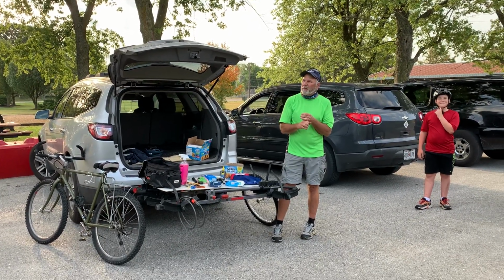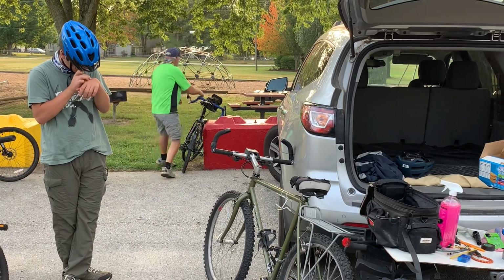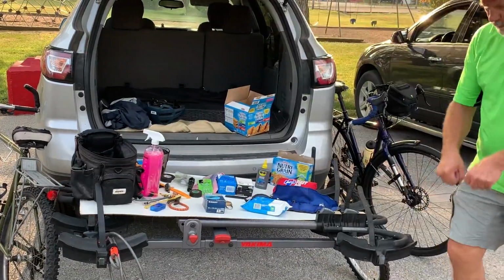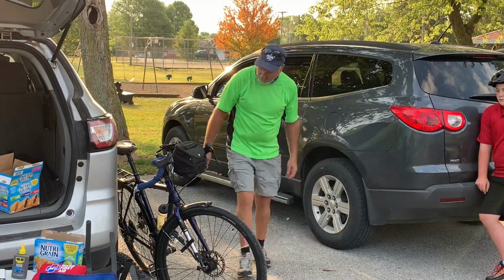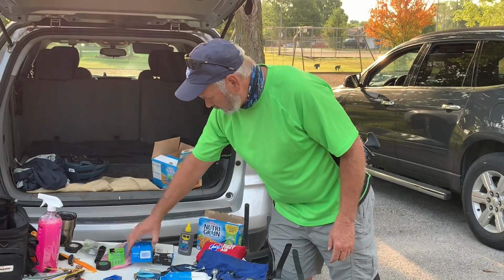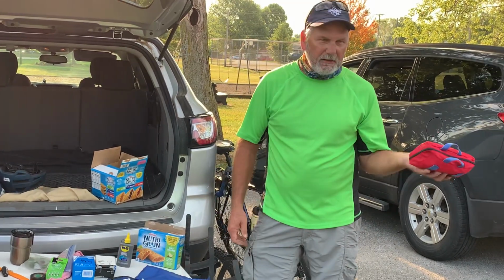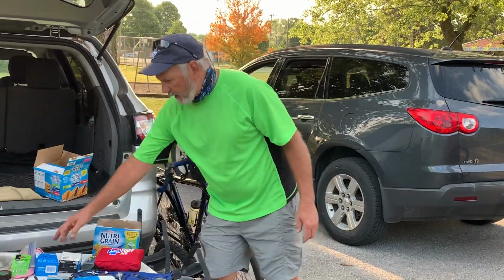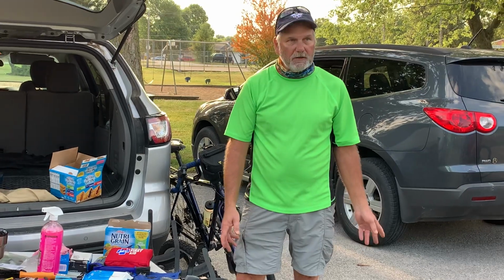Cycling Merit Badge 3:1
Outing 3, video 1